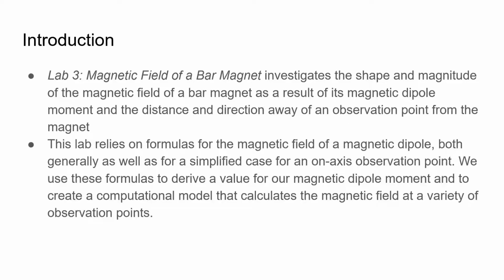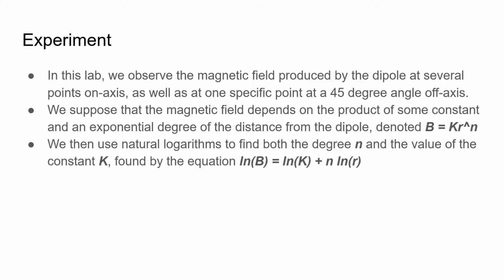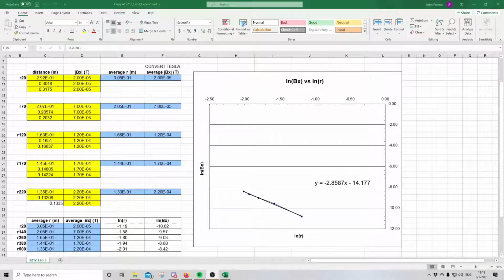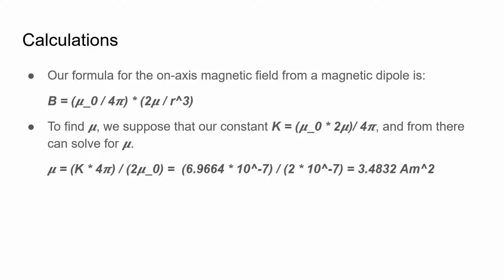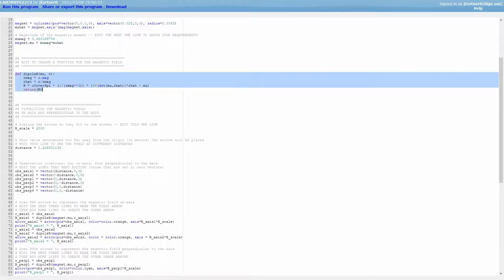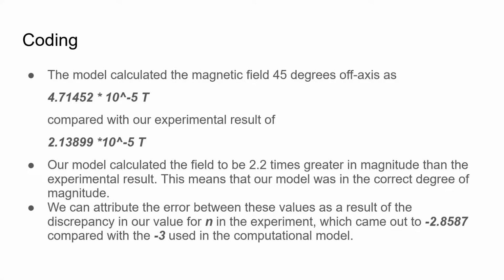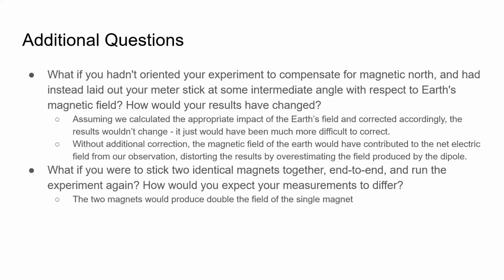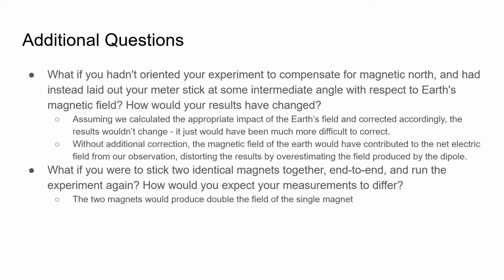Lab 3: Magnetic Field of a Bar Magnet (no music)